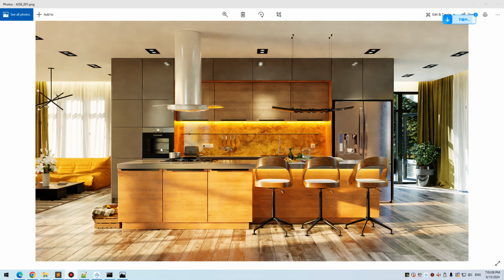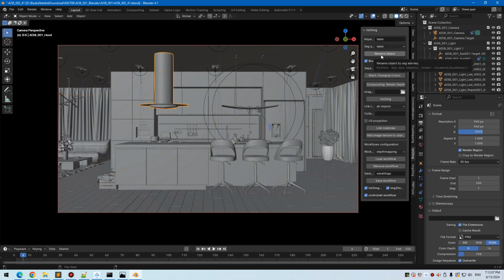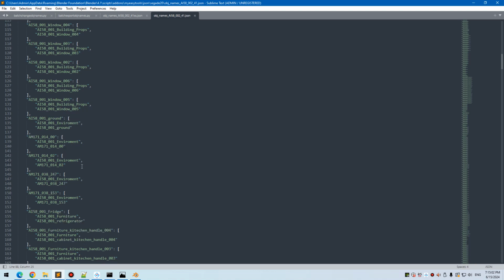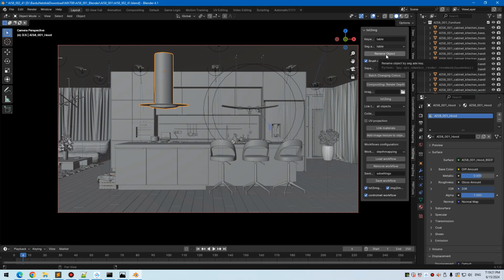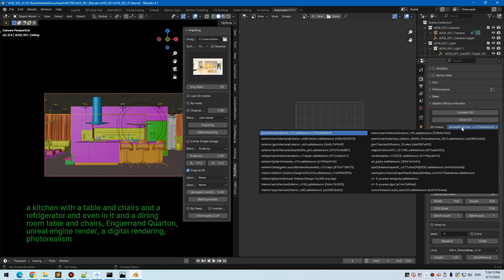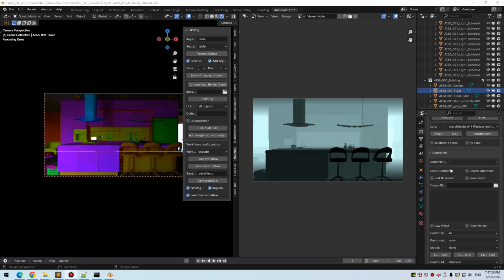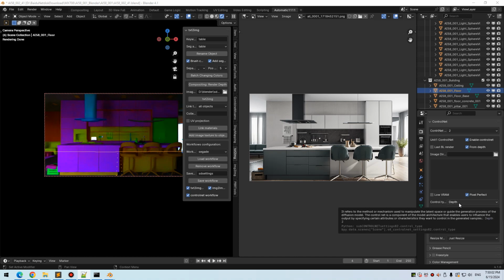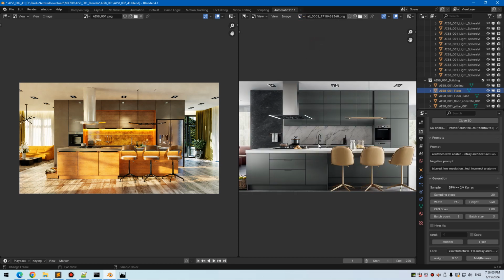Using Blender addon AIHouseRender to render interiors by using segade20 and depth controlnet models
Combined with ADE20K: ADE20K is a dataset for scene parsing, containing various annotations for objects in the scenes.

Load Stable Diffusion Model: To load the Stable Diffusion and lora models inside Blender.

Preprocess the ADE20K Dataset: Segment the ADE20K dataset images to focus on interior design elements.

Run Stable Diffusion on Segmented Images: Use the segmented masks to guide the generation of new images using Stable Diffusion.
To obtain a precise Z-depth map from Blender compositing, bypass the preprocessor entirely. This approach is compatible with Blender rendering engine, accelerates the process, and ensures significantly more accurate results.